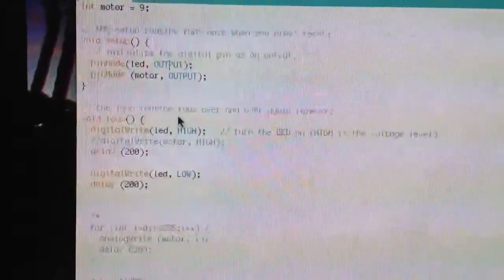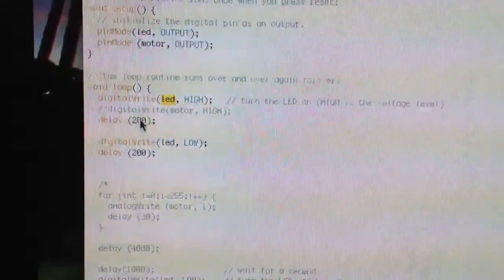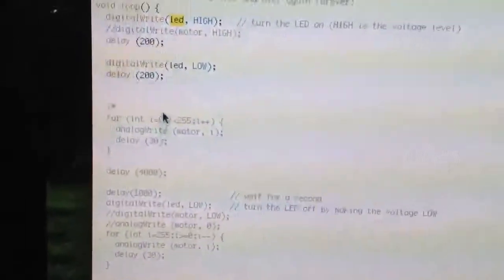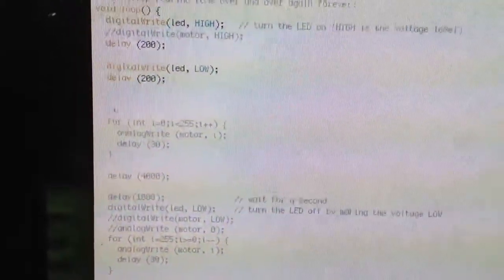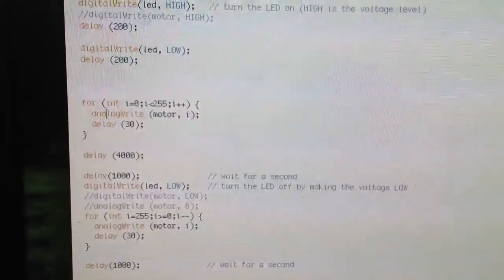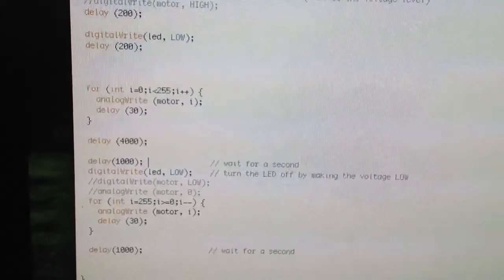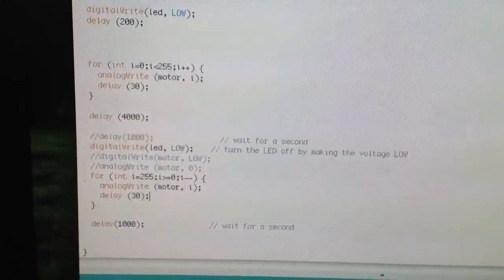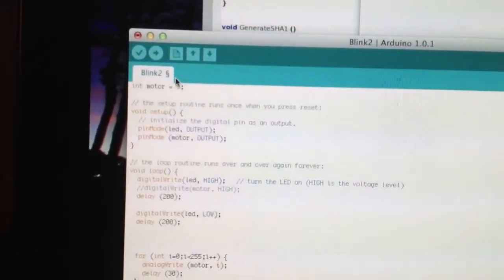My Quadrocopter Project - Starting from scratch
Experimenting with the brain of what is hopefully to be an autonomous flying drone